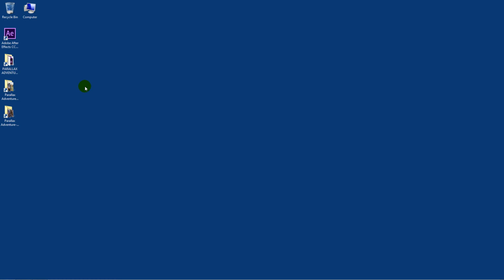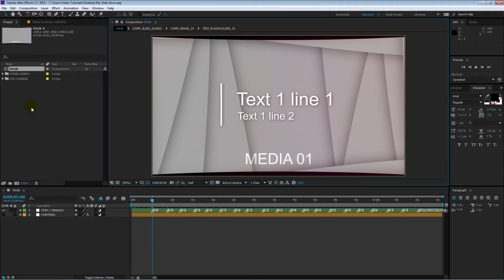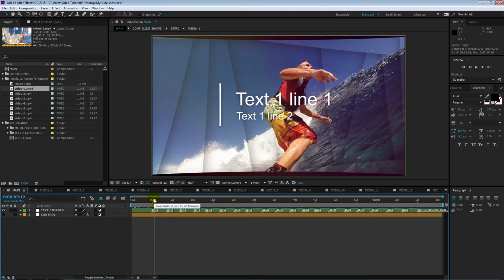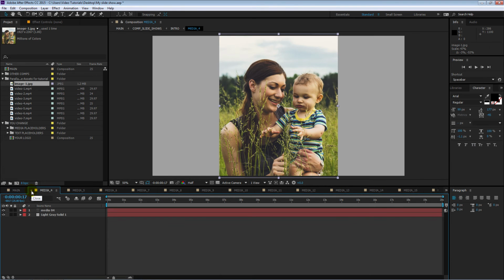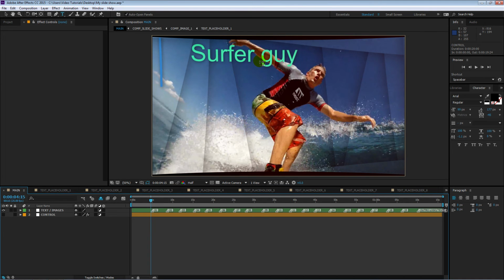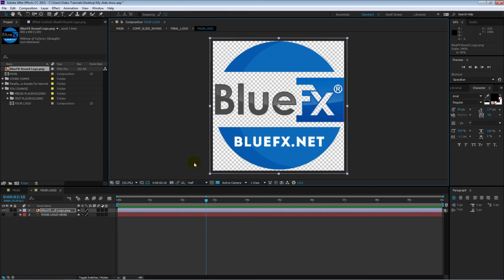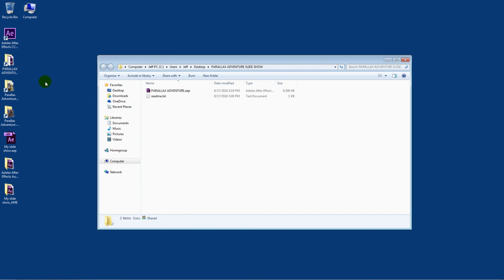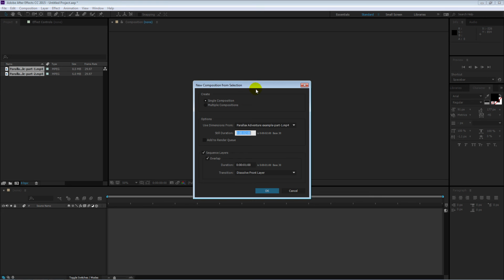After Effects Template Tutorial Parallax Adventure Slide Show